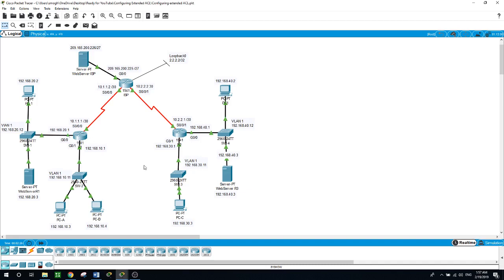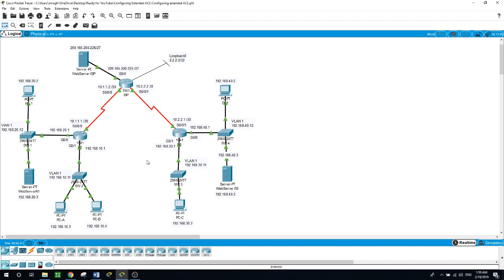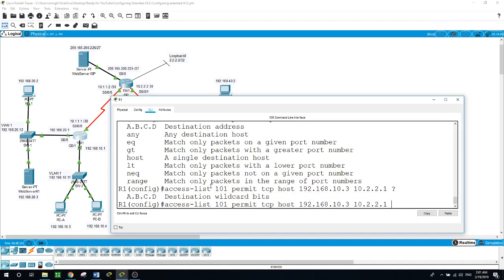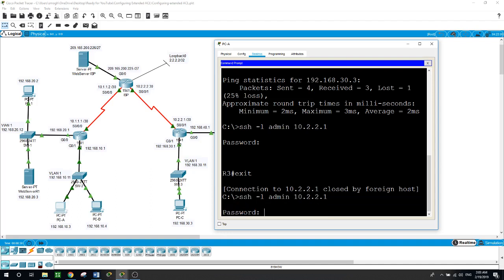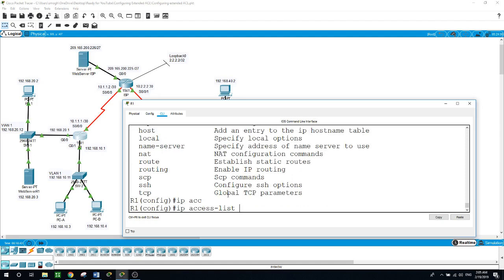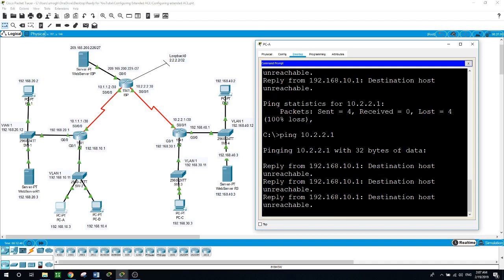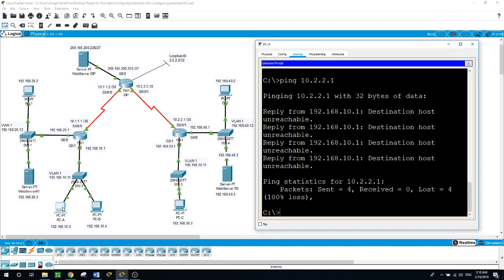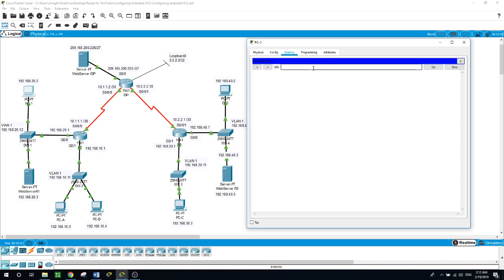Configuring an Extended ACL,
[CCNA Security, Configure and Modify Extended ACL, P.T. v7.2]